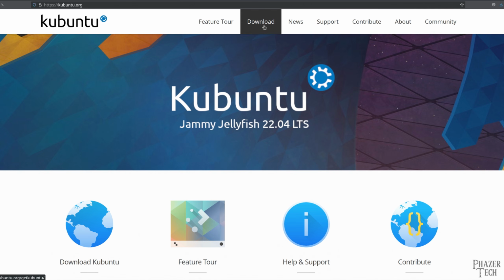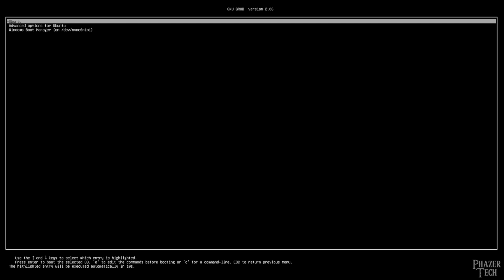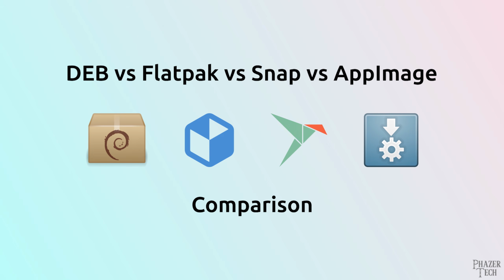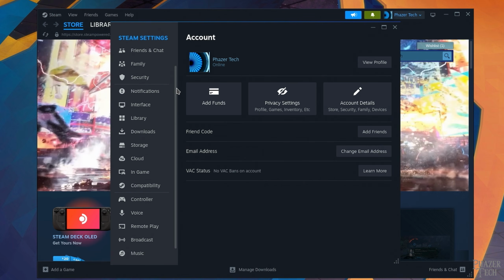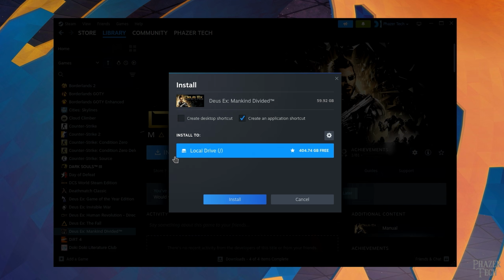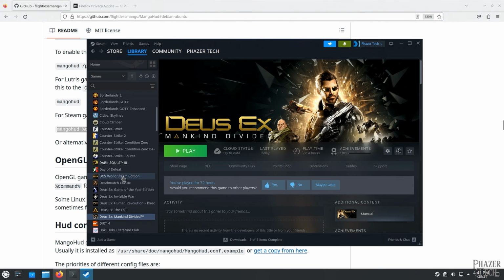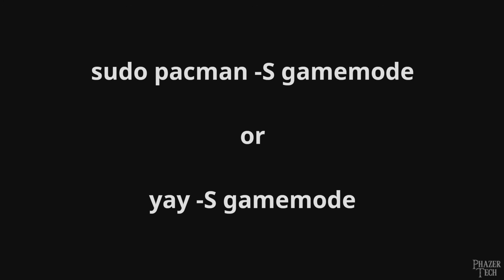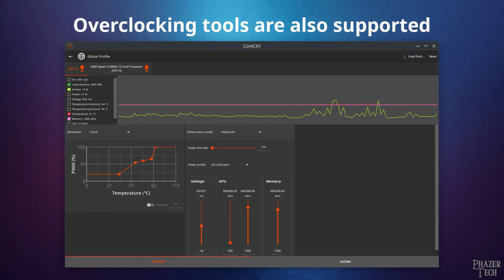Linux Gaming Guide – Distro Installation, Steam Games, & More!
Step by step guide showing how to install Linux and getting it setup for Steam, along with other useful software you’ll likely want for gaming. In my previous video I went into detail about the differences between the various Linux distros and gave my personal suggestions on a few of my favorite ones, so check it out if you’re not sure which one to choose

Need a new SSD? Here are my suggestions:
NVMe - SK hynix Platinum P41
SATA - Crucial MX500

Install Steam on Ubuntu:
sudo add-apt-repository multiverse
sudo apt update
sudo apt install steam

Then enter:
sudo pacman -S steam
or
yay -S steam

Install Steam on Fedora:
sudo dnf install -E %fedora).noarch.rpm
sudo dnf install steam

Chapters
00:00 Intro
01:41 Installing Kubuntu
05:00 Software Updates
06:38 Installing Steam
09:53 Lets run some games
14:03 MangoHud – Statistics Overlay
17:32 GameMode Optimizations
18:25 Additional launch options
19:26 Other game stores and additional software
20:36 Outro